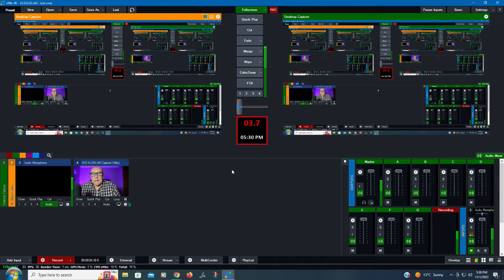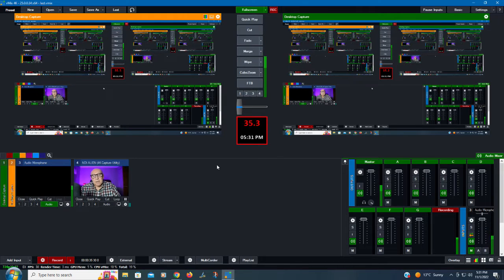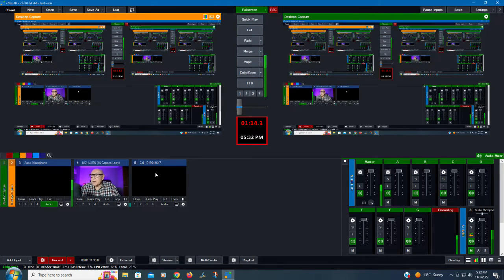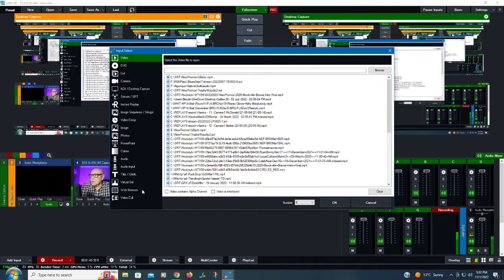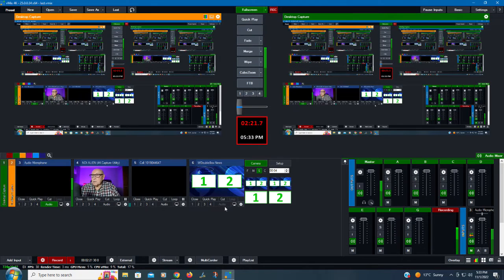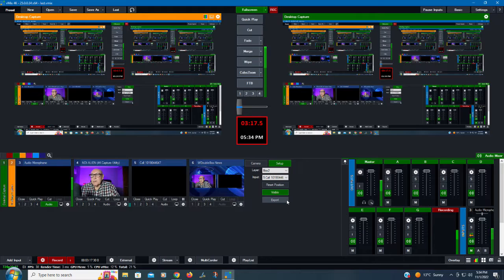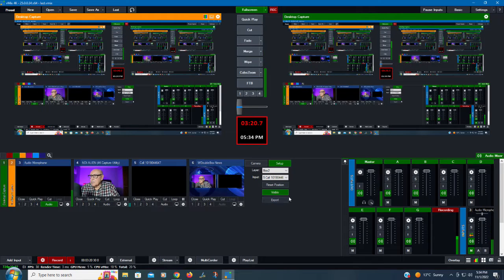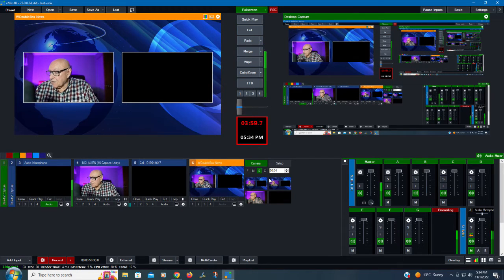Virtual Set for vMixCall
Preset for remote interview